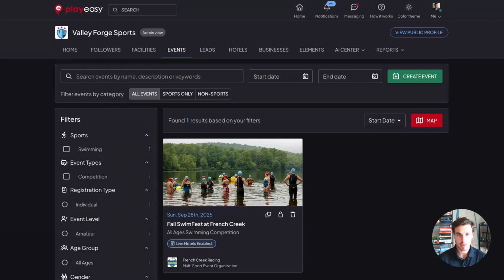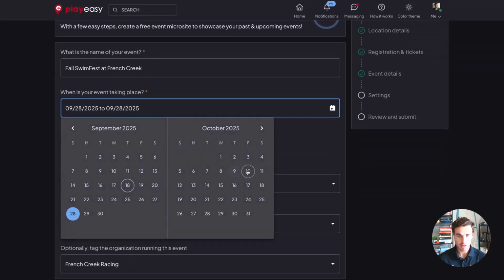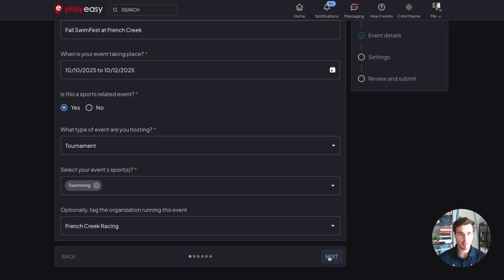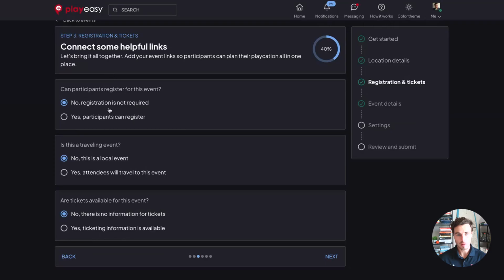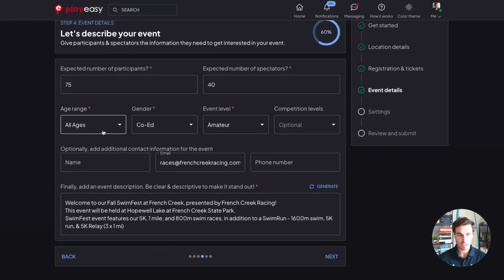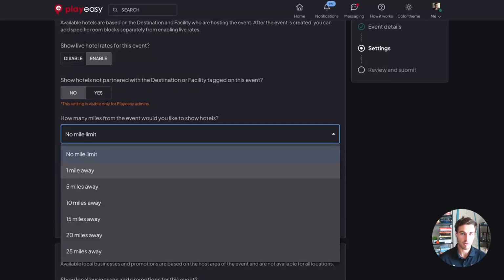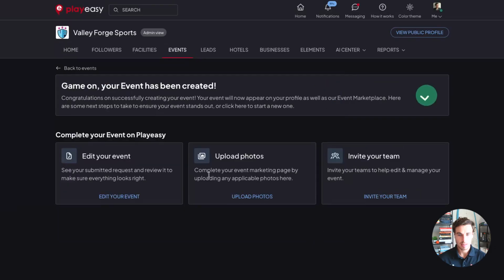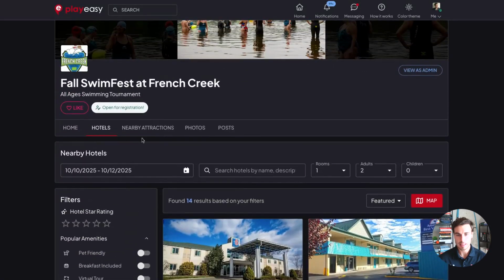How to Create an Event Page on Playeasy | Sports & Non-Sports Events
Learn how to create a professional event page on Playeasy in just a few steps! In this tutorial, Jake guides you through the complete process of setting up an event, whether it’s a sports tournament or a non-sports event, such as a festival, conference, or concert.

✅ What you’ll learn in this video:
How to create an event page from your Playeasy profile
Adding event details (dates, type, location, organizers, registration, ticketing)
Showcasing local businesses, attractions, and promotions near your event
Editing and sharing your event page with organizers and visitors

With Playeasy, you can:
Centralize all event information in one place
Provide a seamless booking and visitor experience
Capture valuable data in real-time
Boost visibility by connecting your event to the local destination profile